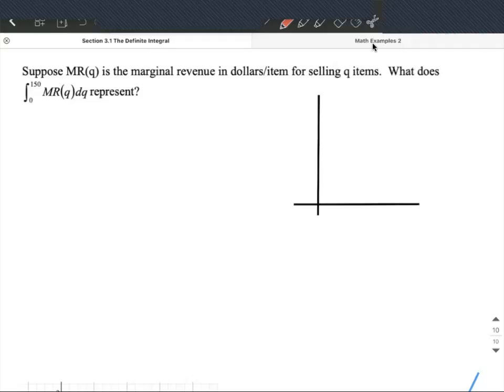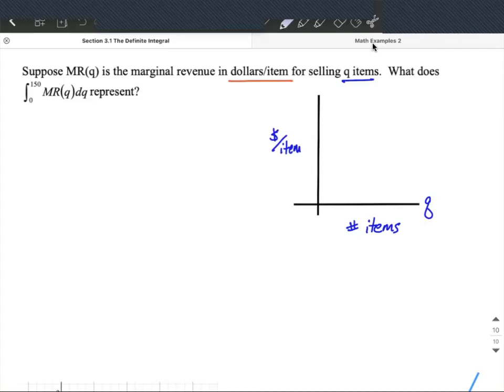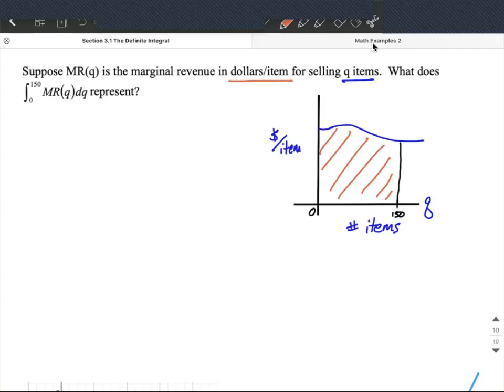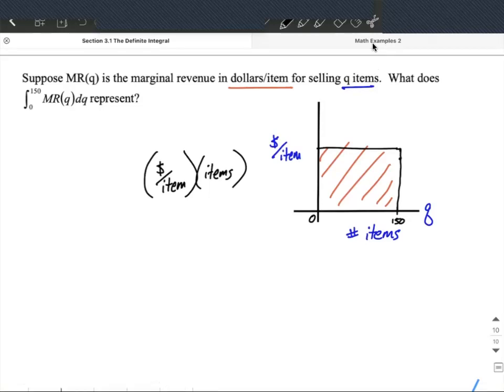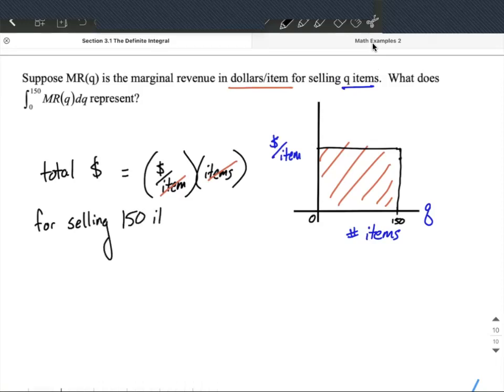Marginal Revenue | Interpret Definite Integral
In this example, we are given a definite integral with the marginal revenue function.  We interpret the pieces of the integral and discuss the units of our output.